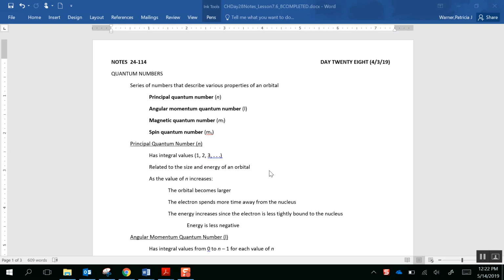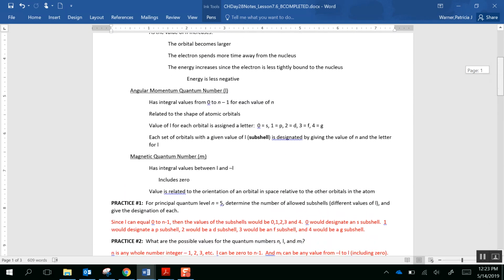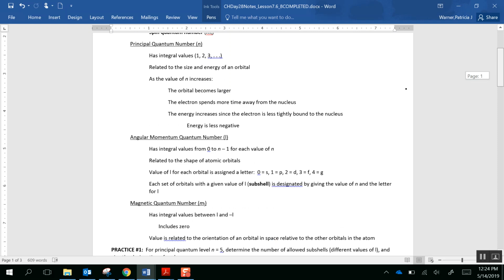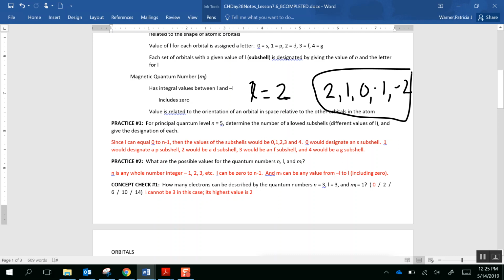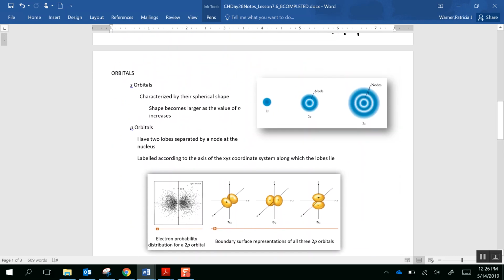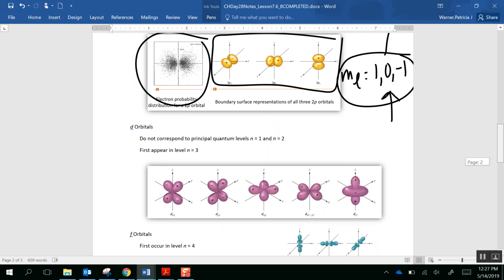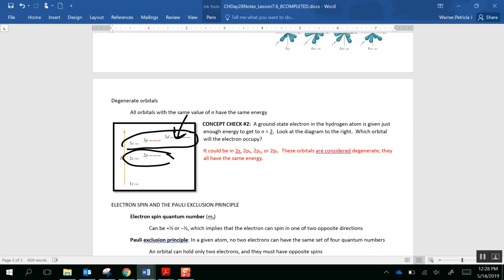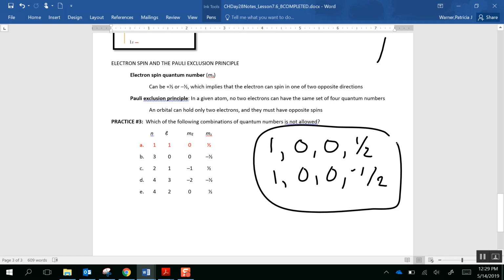Lesson 7.6_8 Video.mp4